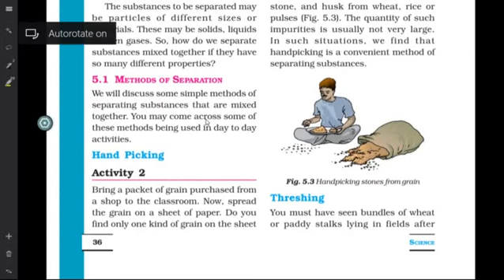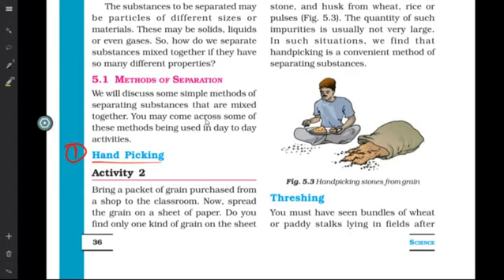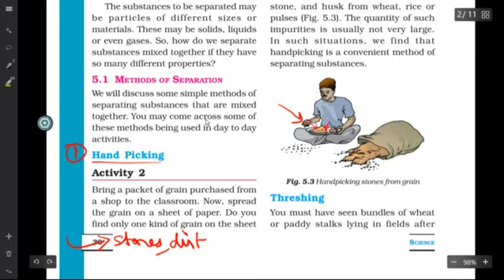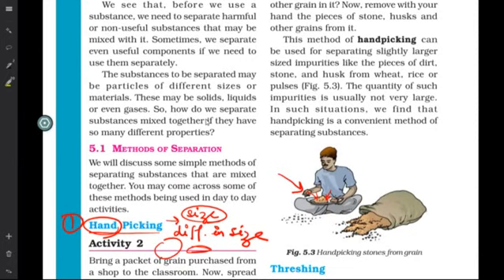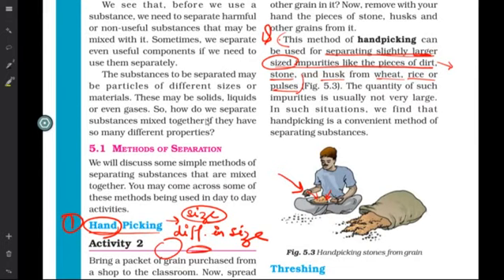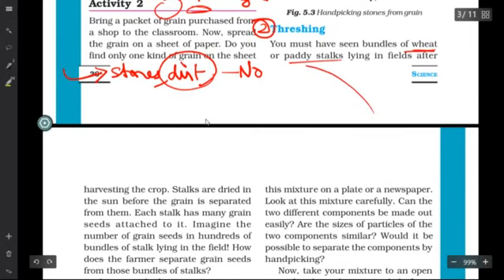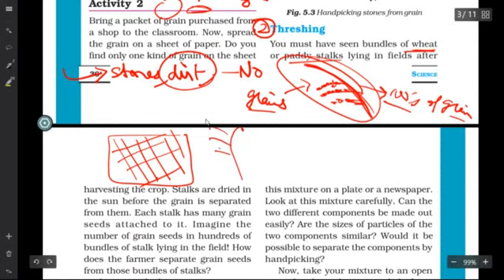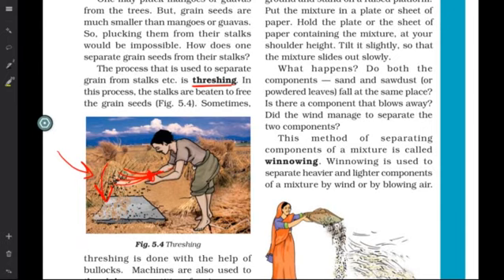Class 6 | Chapter 5 Separation of substances | Lecture 2 | CBSE | By Ms.Alina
3 separation techniques have been discussed
hand picking
threshing
winnowing